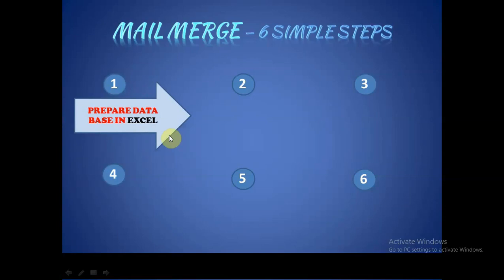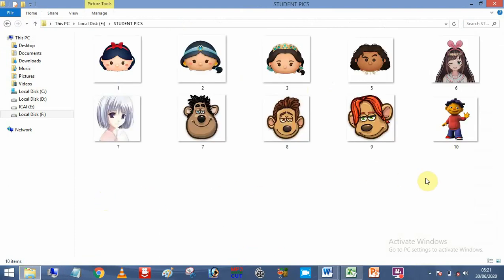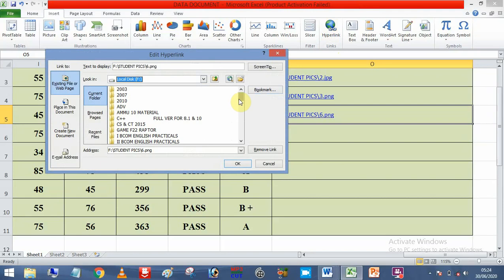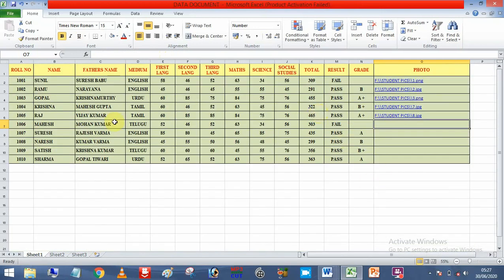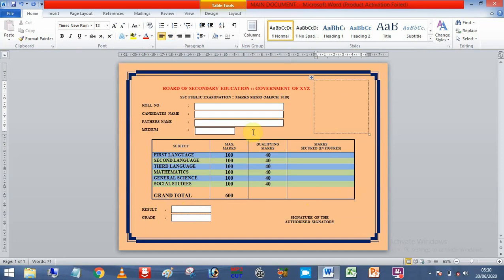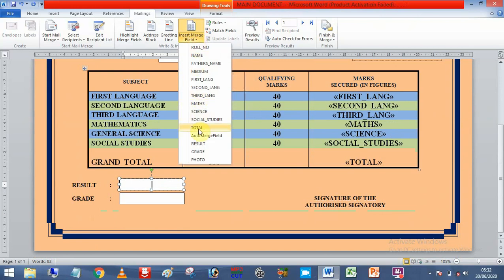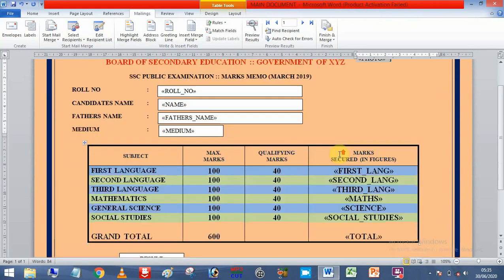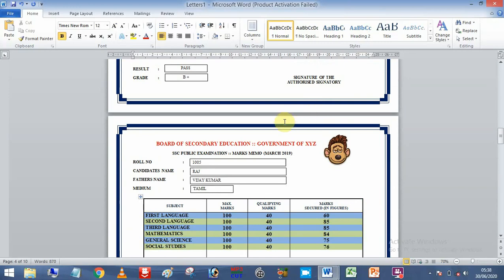MAIL MERGE PROGRAM WITH IMAGE OR PICTURE